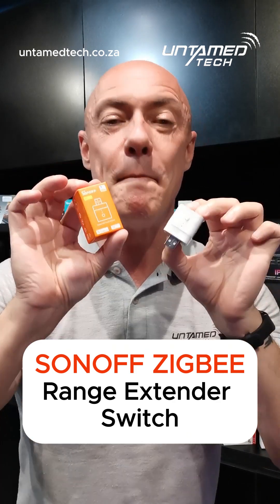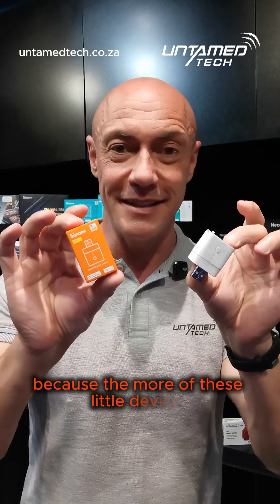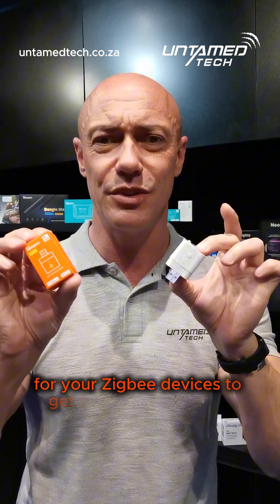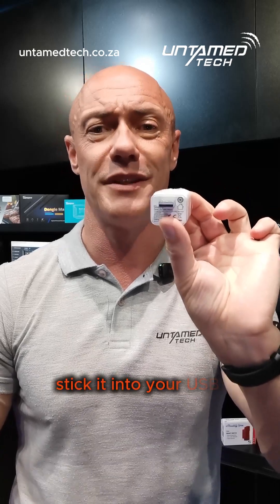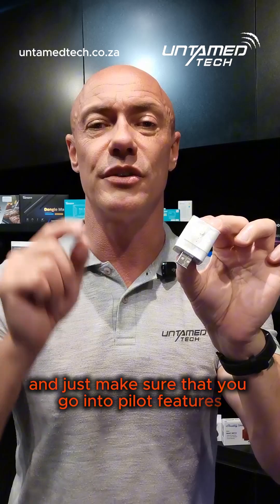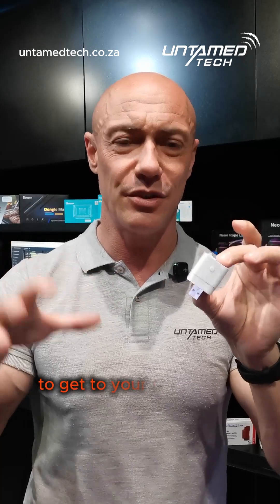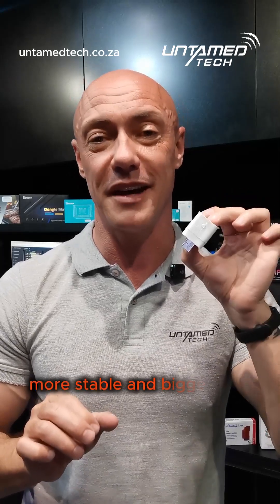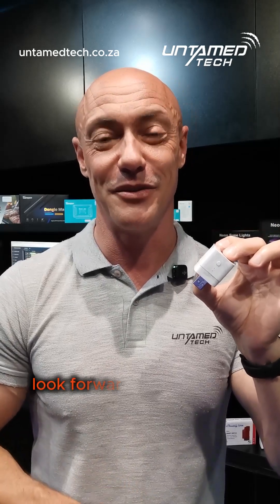SONOFF ZIGBEE Range Extender USB Micro Switch UntamedTech.co.za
We specialize in the supply and installation of Automation Products in South Africa.
SONOFF ZIGBEE Range Extender Switch UntamedTech.co.za